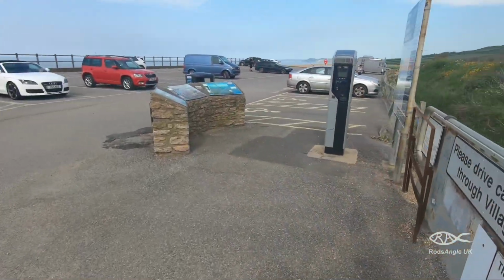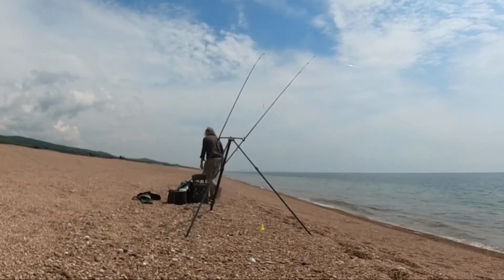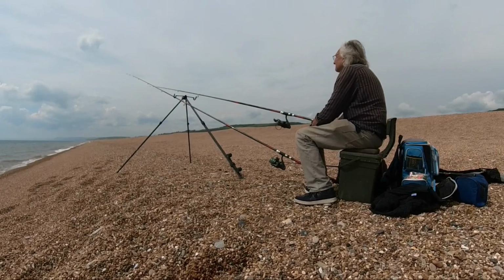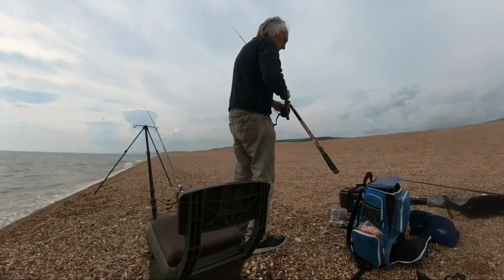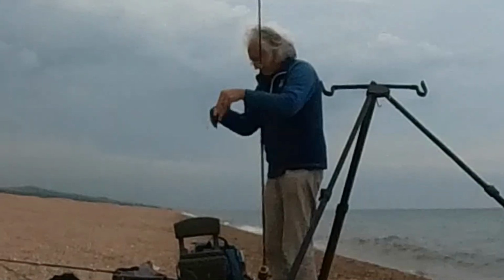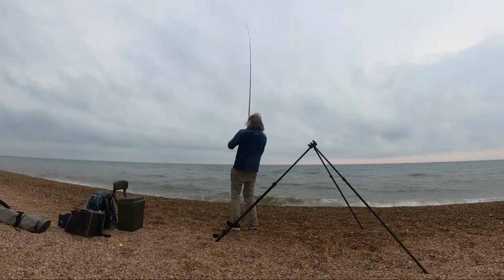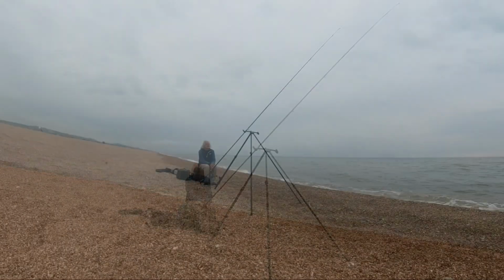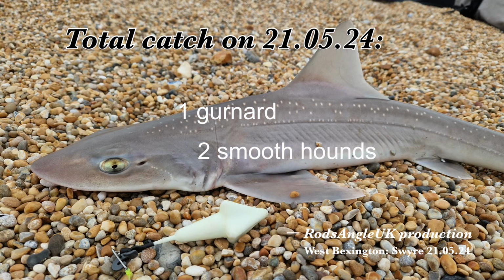Catch Fish from Chesil Beach - WEST BEXINGTON: SWYRE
One of a series of videos on Chesil Beach in Dorset, UK.

This video covers a daytime session in May targeting plaice at the shallower end at West Bexington, (Dorset, UK). The session (21.05.24), was fished at the White House mark, Swyre. Unfortunately plaice did not make an appearance, but a  blank was avoided with the capture of a gurnard and a couple of decent smooth hounds.. Nevertheless, I cover the rigs and techniques employed in order to try and catch plaice at this location.

A big thank you to those who have already done so.